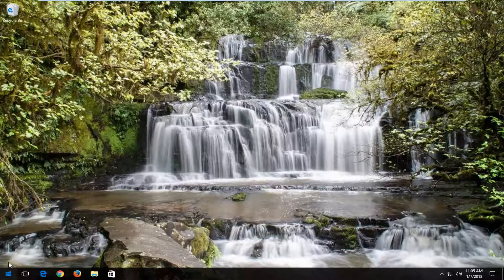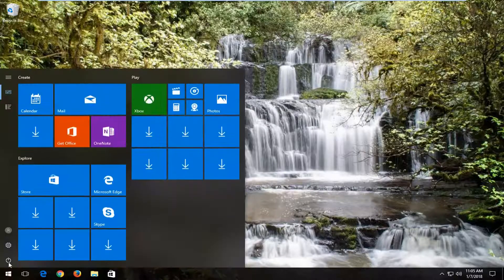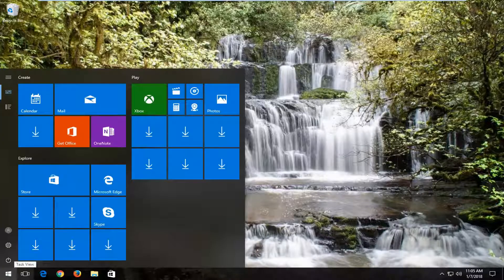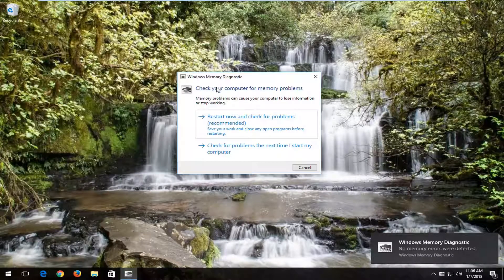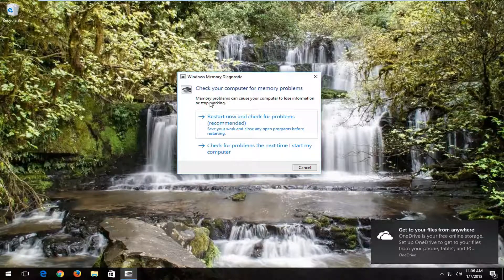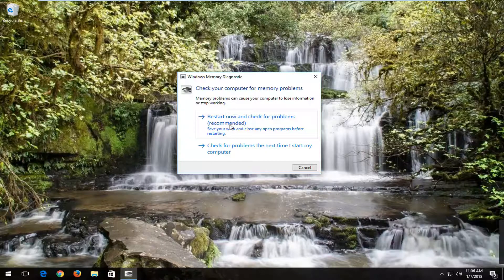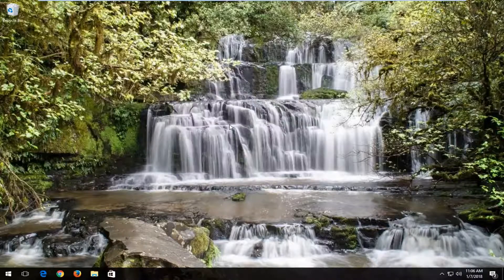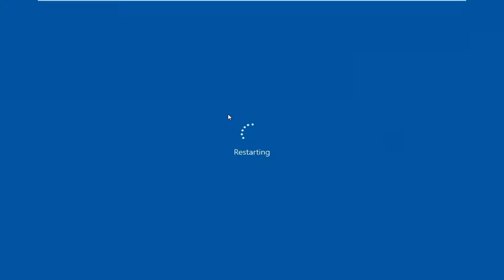Windows 10 Fix Most or All Memory Leaks [Tutorial]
A Memory Leak is a misplacement of resource in a computer program due to faulty memory allocation. It happens when a RAM location not in use remains unreleased. A memory leak is not to be confused with a space leak, which refers to a program using more RAM than necessary. A memory leak on a Windows 10/8/7 system is said to have taken place when the memory is just not accessible despite not being in use.

Before you begin, you should know that Memory leak is a software issue to debug – for example in Java, JavaScript, C/C++, Windows, etc. Physically replacing RAM or hard disk isn’t required.